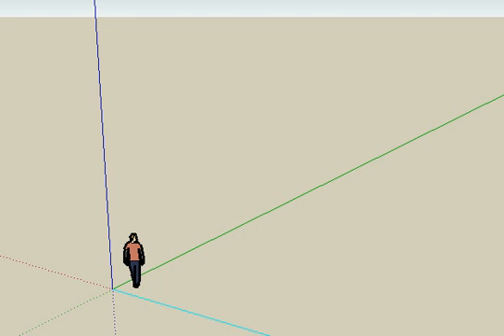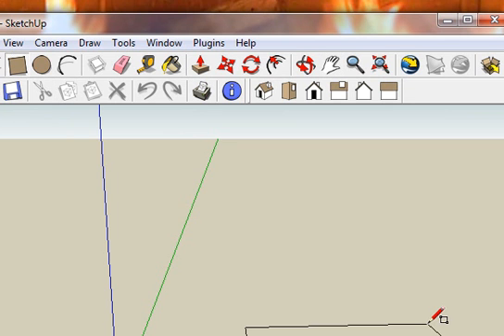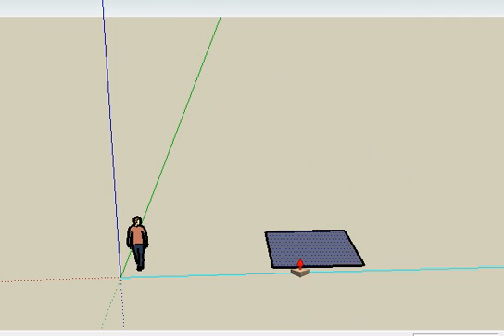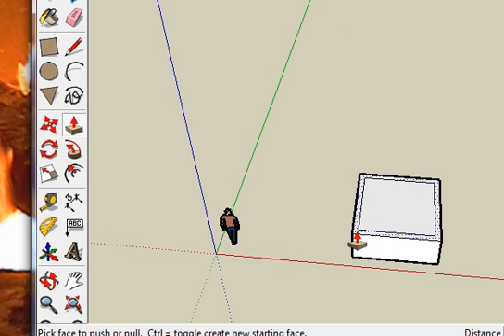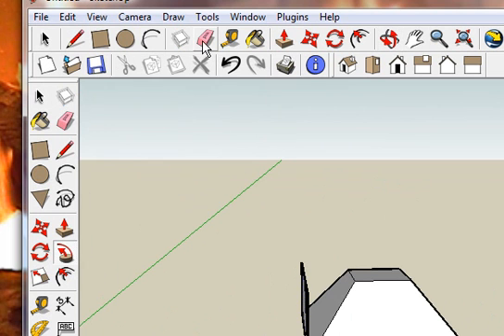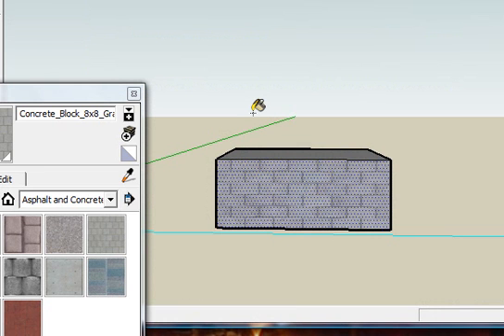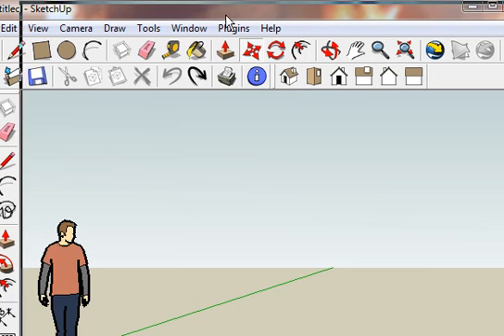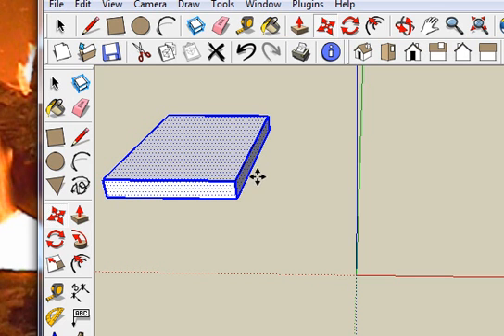IMVU sketchup basics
Basics on usuing sketchup for IMVU